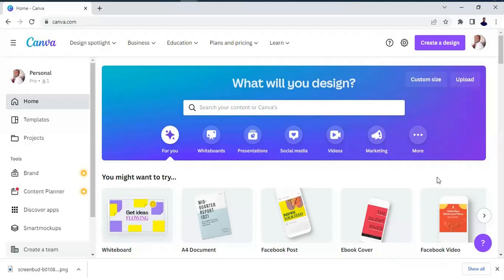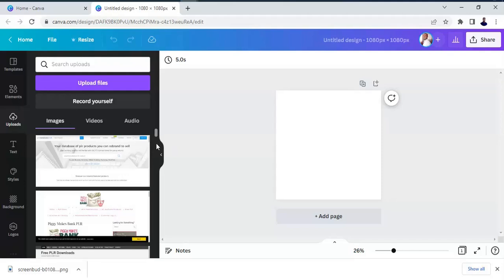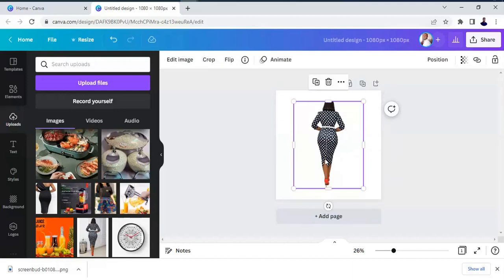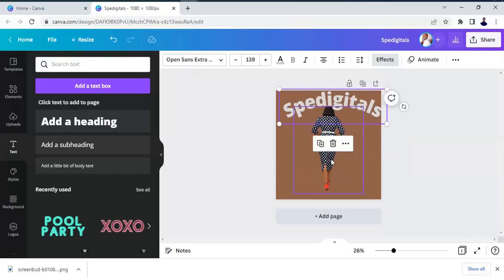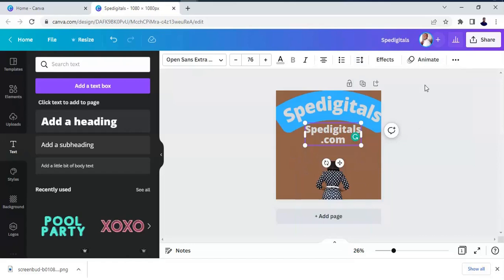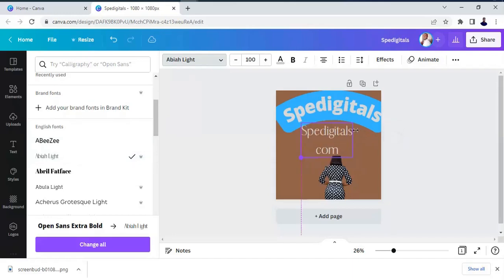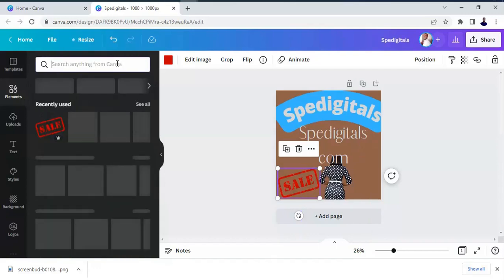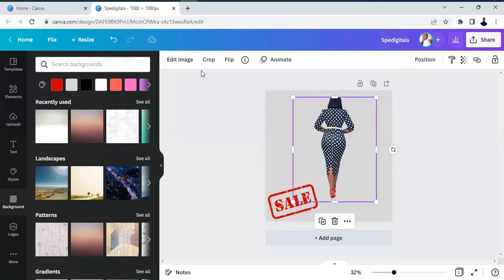Canva Design Tools